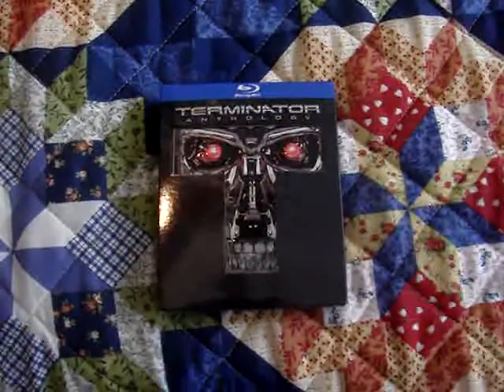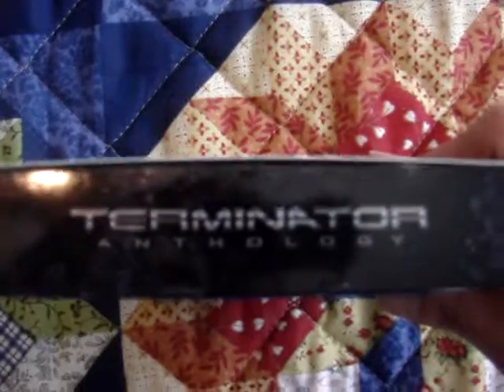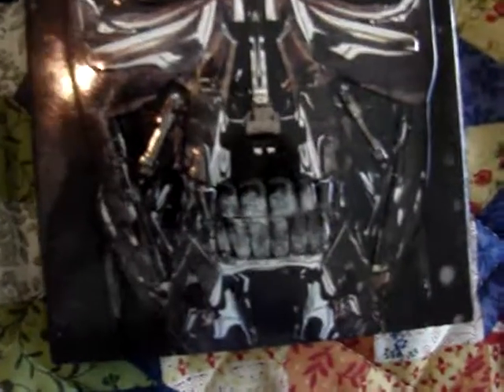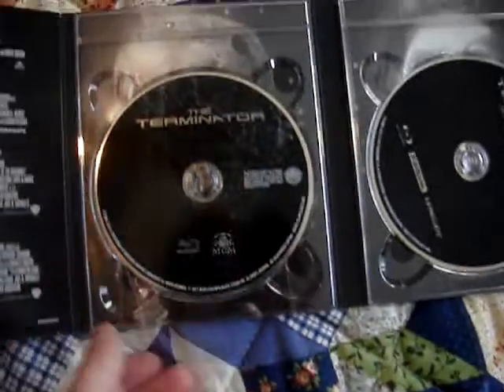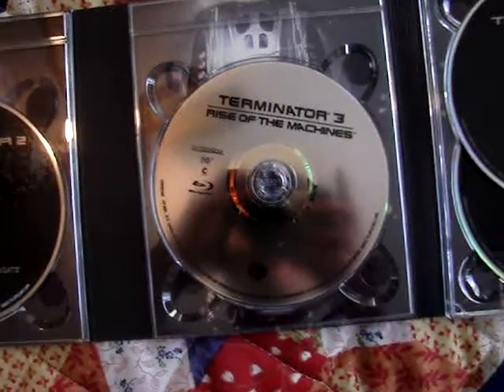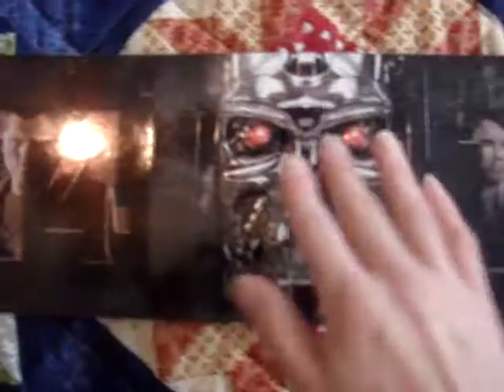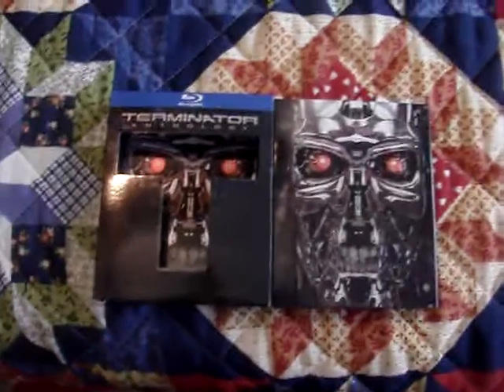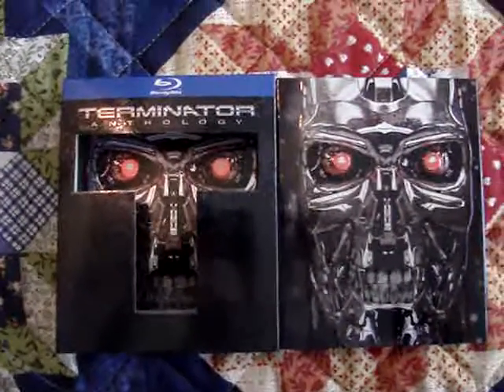Terminator: Anthology - 5-Disc Blu-Ray Set Unboxing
Today, I do an unboxing of the 5-Disc Blu-Ray set of The Terminator franchise.